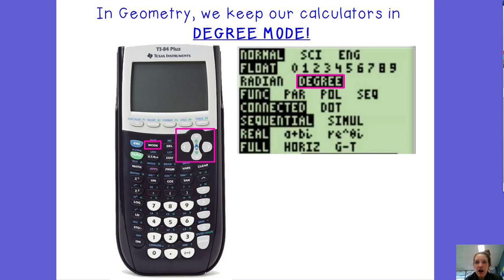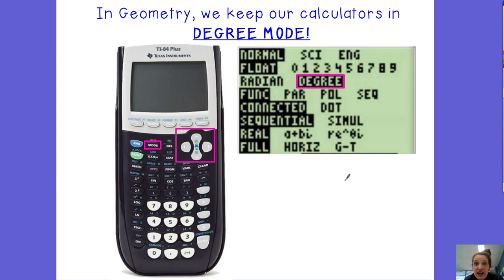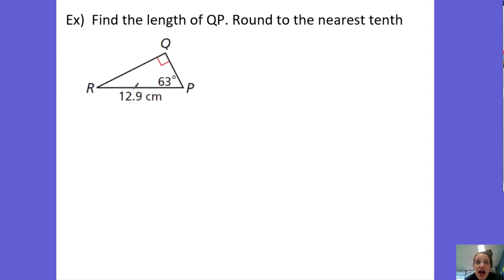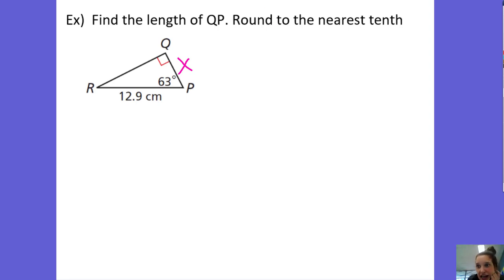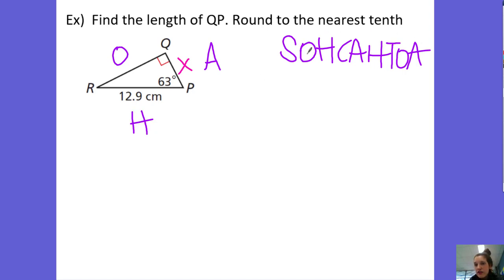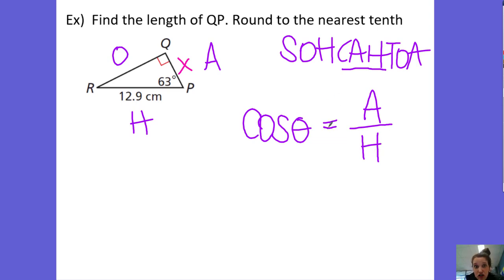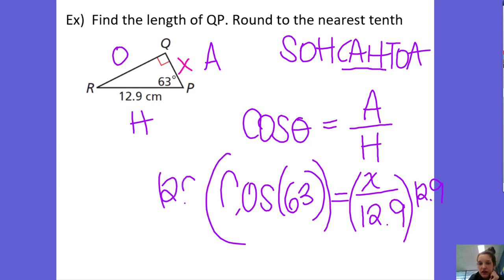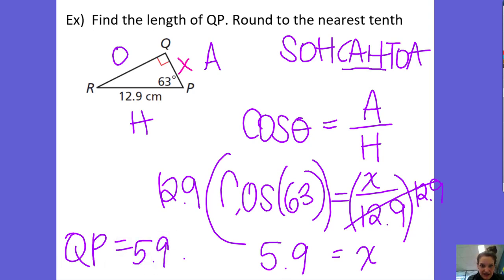8.4 Using Trig to Find Missing Sides